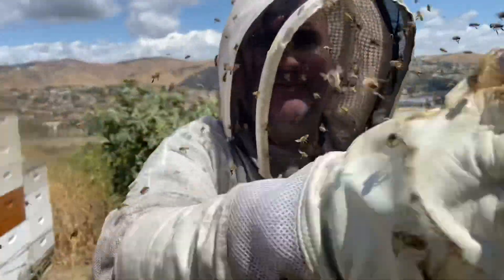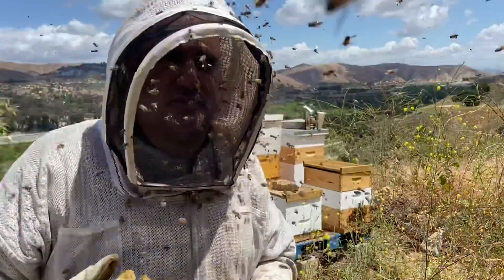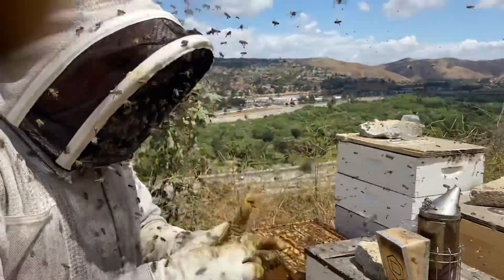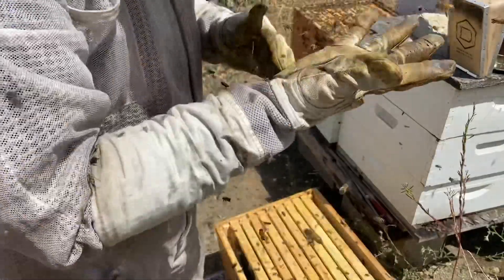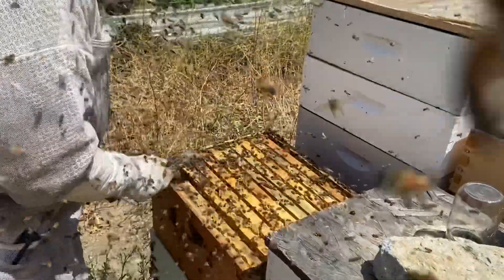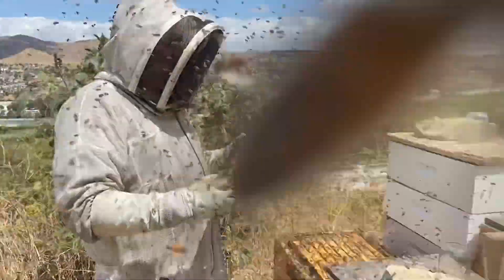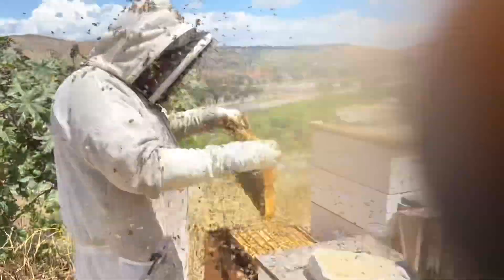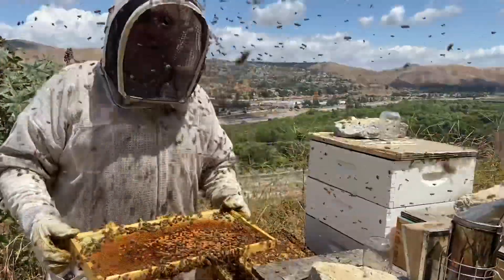Requeening Africanized Honey bees, they get pretty mean